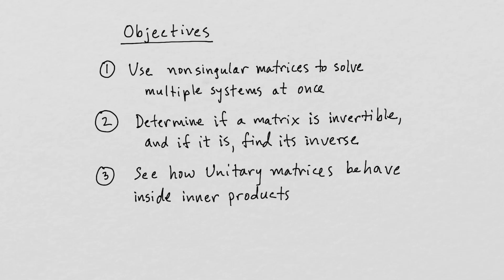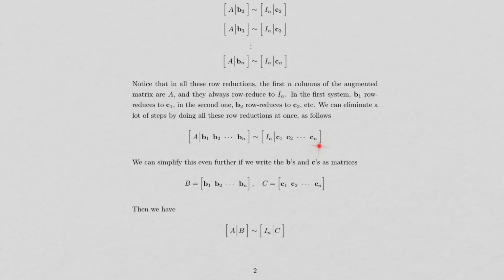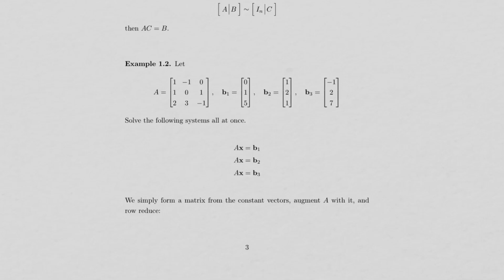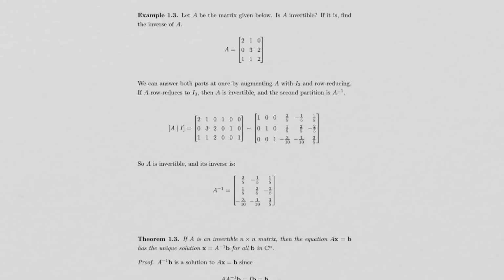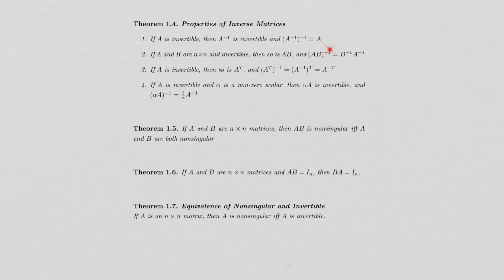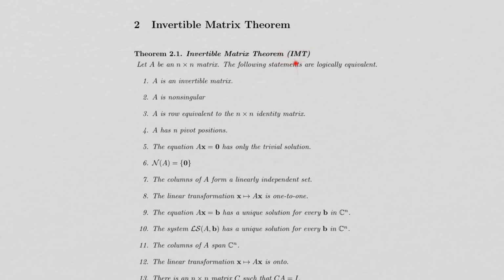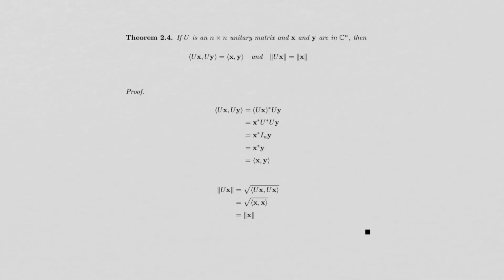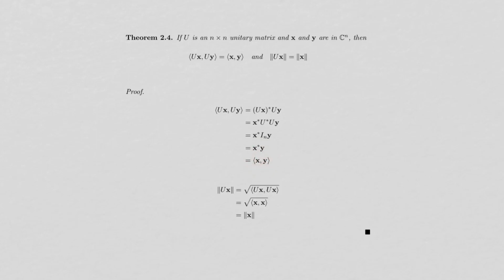Invertible Matrices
How to determine if a matrix is nonsingular/invertible, the Invertible Matrix (Equivalence) Theorem, and how unitary matrices behave inside inner products.